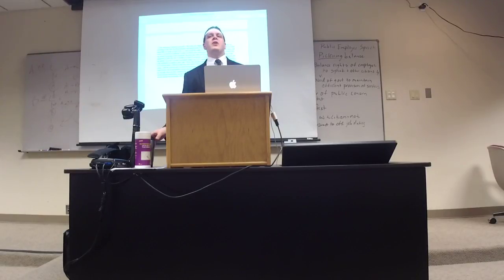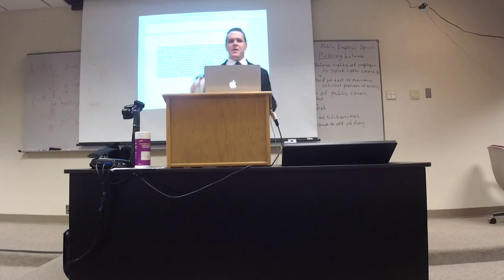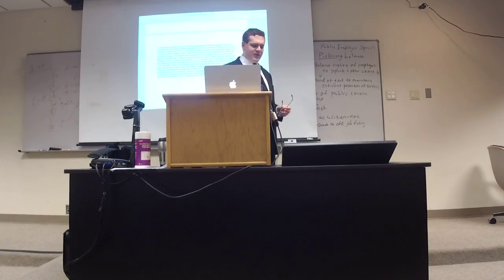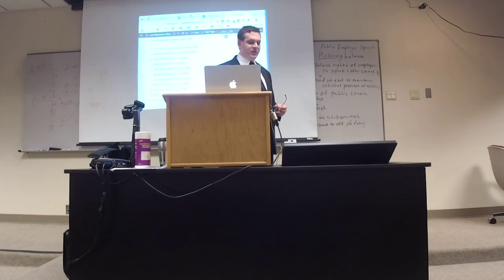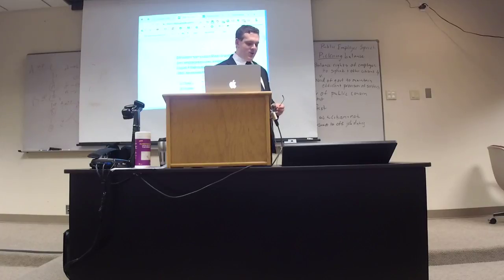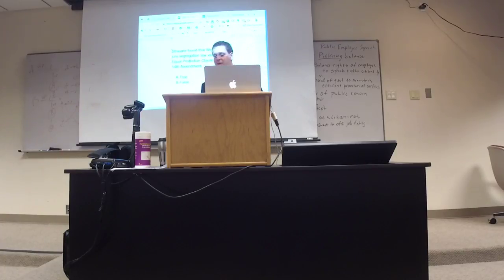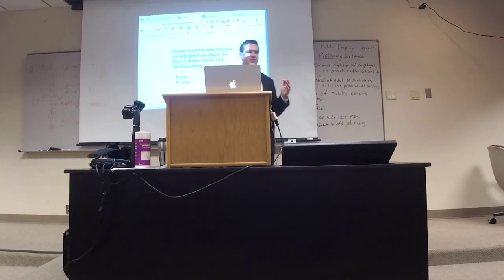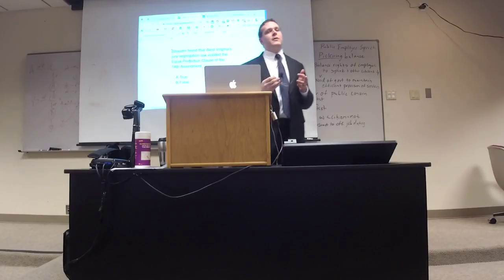ConLaw Class 14 - Congress's Enforcement Powers and the Equal Protection Clause